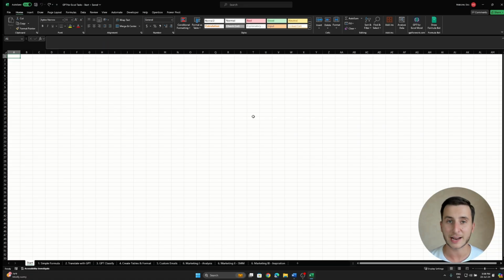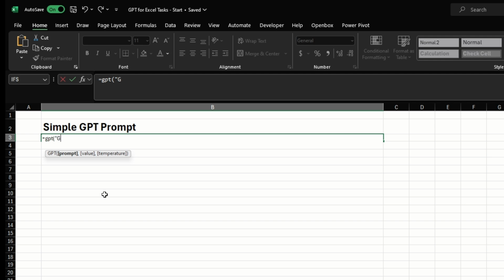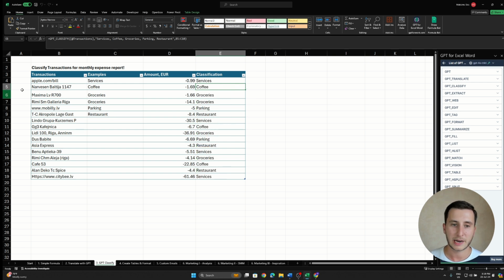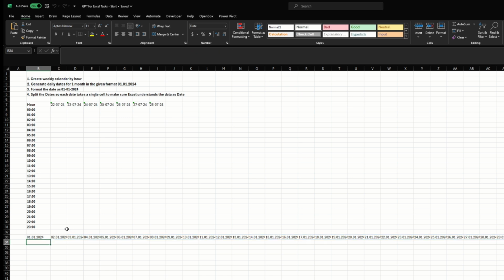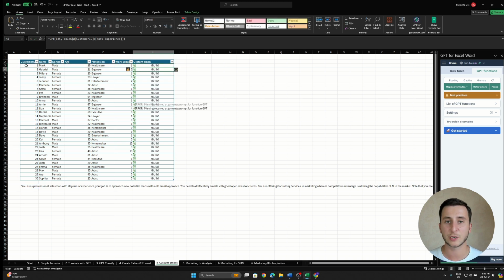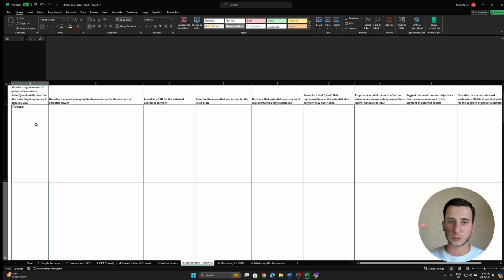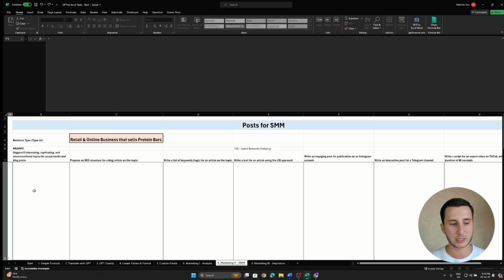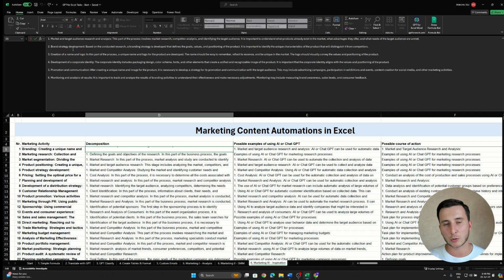GPT for Excel is INCREDIBLY Useful (6 Surprising Examples)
In this video, I’ll show you 6 surprising ways to supercharge your Excel workflows using GPT for Excel add-in. Whether you’re a business professional, marketer, or data analyst, these tips will help you save time, increase productivity, and achieve better results with AI.

From automating personalized customer emails to building comprehensive target audience analyses and social media marketing plans, GPT for Excel can do it all. Watch as I demonstrate step-by-step how to integrate and utilize this powerful tool to transform your Excel tasks.

Timestamps:
0:00 - Introduction
0:39 - Connecting GPT to Excel
1:55 - Overview of GPT for Excel Add-in
3:06 - Using API Keys with GPT for Excel
4:06 - Creating Simple GPT Functions
5:35 - Translating Text with GPT in Excel
6:48 - Classifying Transactions with GPT
9:02 - Creating Monthly Expense Reports
9:47 - Creating Weekly Calendars with =GPT_TABLE()
12:00 - Creating and Formatting Dates
14:21 - Generating Custom Emails for Clients
18:40 - Conducting Target Customer Research
23:51 - Creating Social Media Marketing Plans
26:52 - Other Applications of GPT for Excel
28:11 - Conclusion and Summary